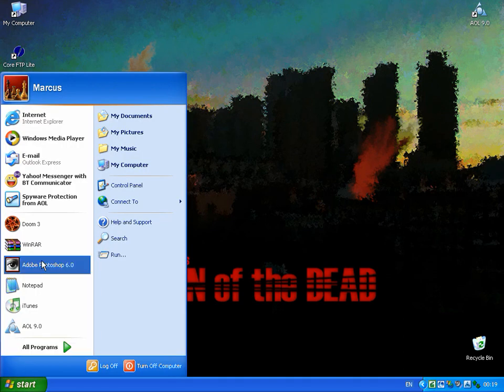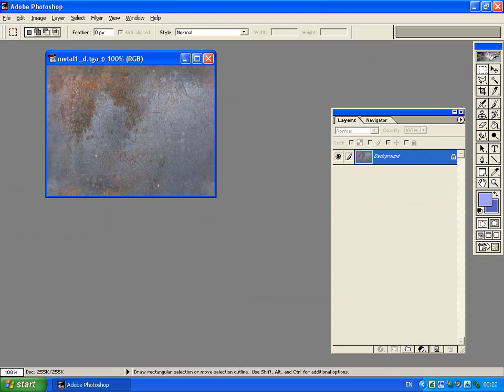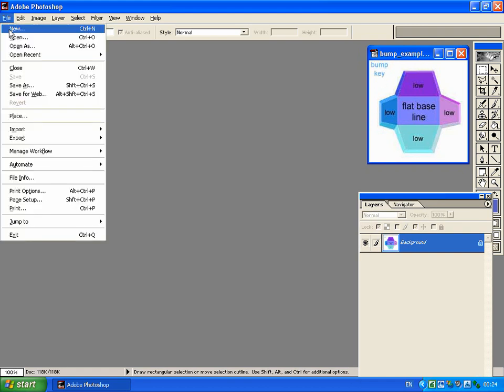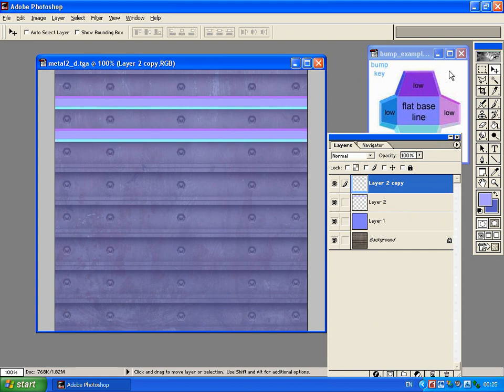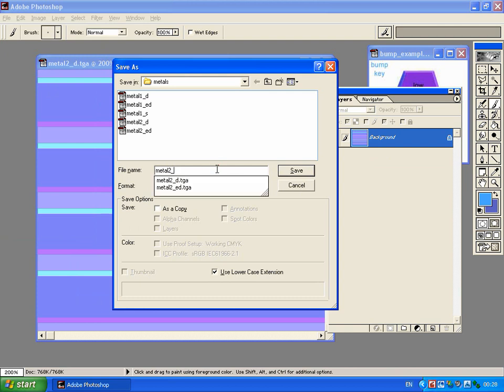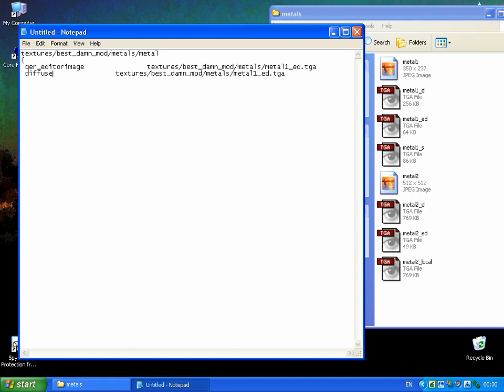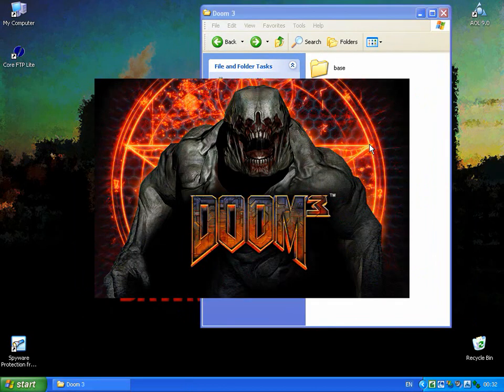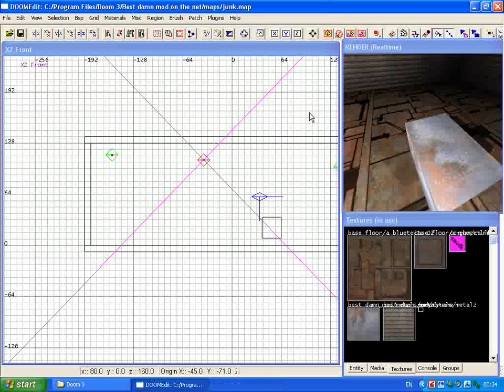Doom 3: Working with Textures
Created by birritan. Video tutorial looking at bringing in custom textures, specular maps and bump maps.